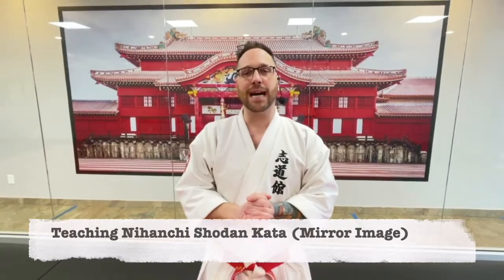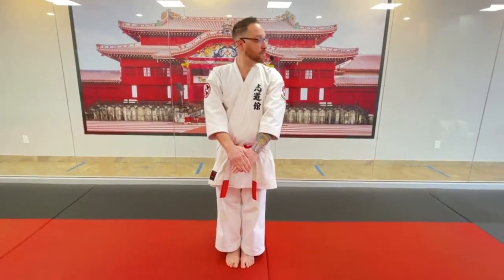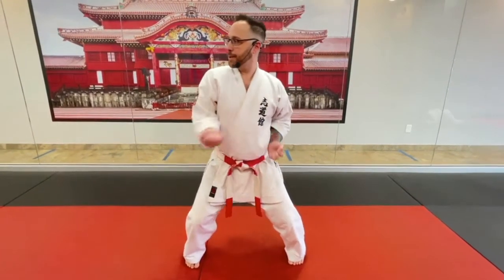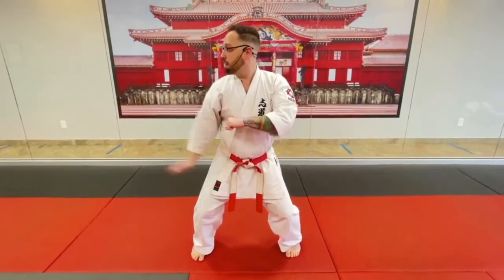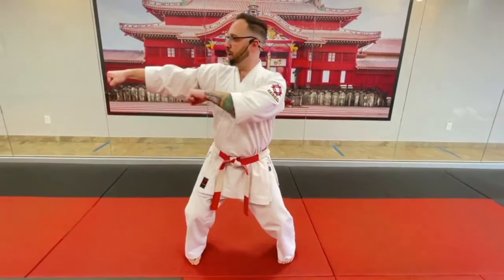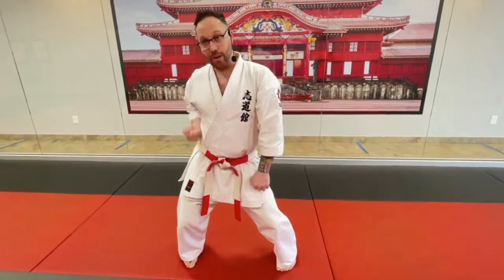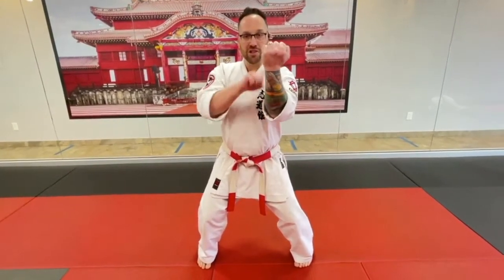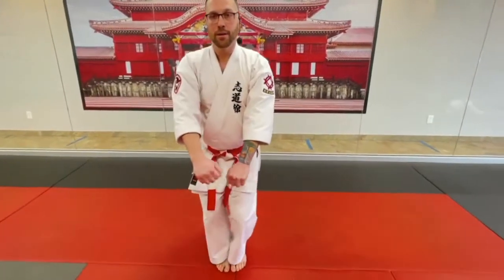Nihanchi Shodan Kata Reference Video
This reference video is for students learning Nihanchi Shodan. This is to help with memorization of the kata along with some extra detail.